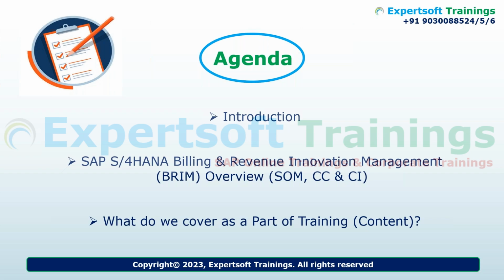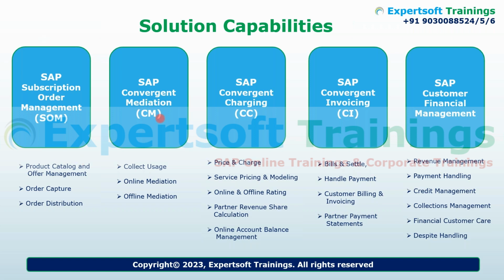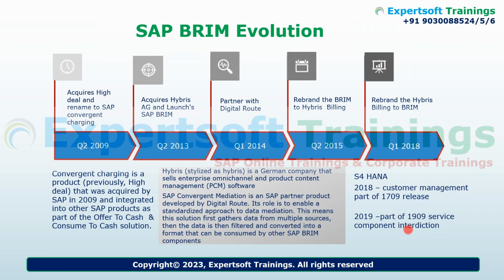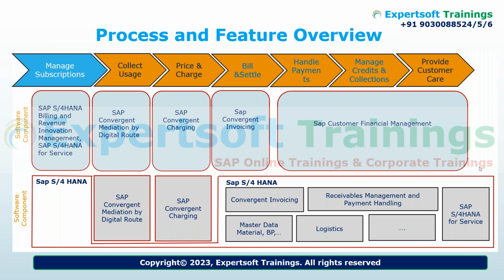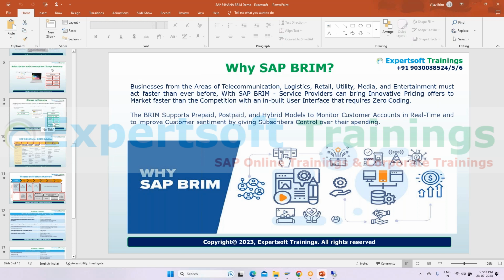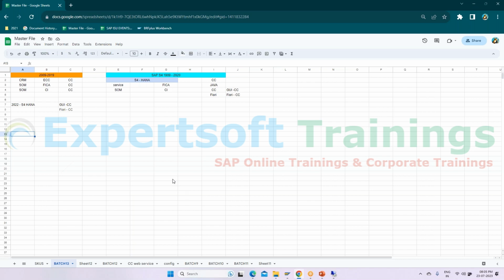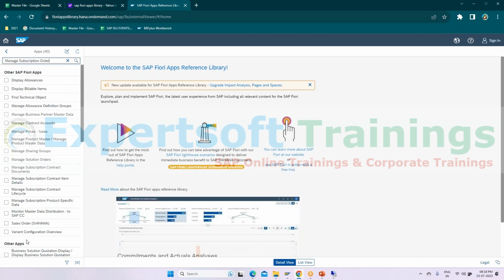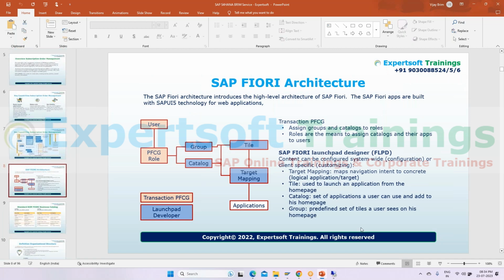SAP S4HANA Billing & Revenue Innovation Management Overview | SAP S4HANA BRIM | SOM | CC | CI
Expertsoft Team
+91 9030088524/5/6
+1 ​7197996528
SAP S4HANA BRIM (Subscription Order Management | Convergent Charging | Convergent Invoicing)